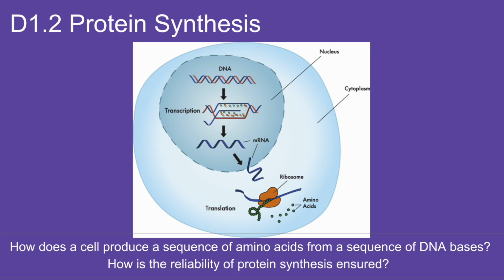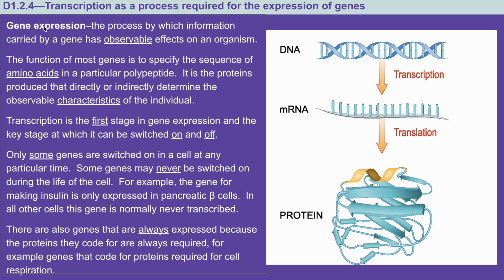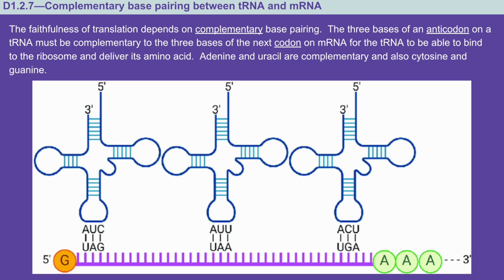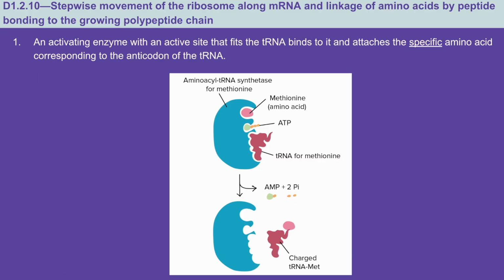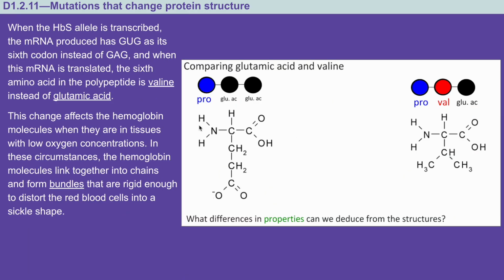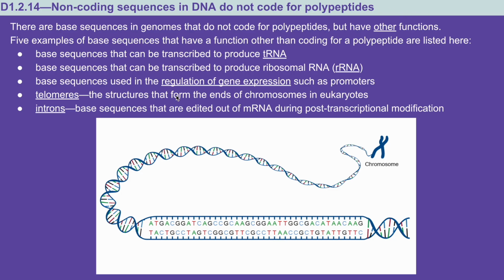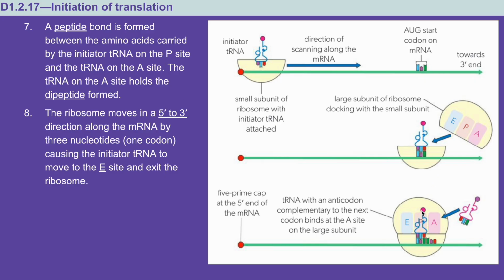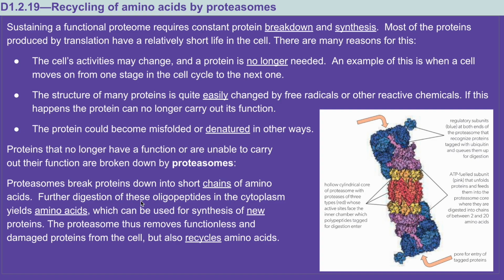D1.2 Protein Synthesis - IB Biology New Curriculum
This video covers D1.2 Protein Synthesis for the new IB Biology curriculum (first assessment 2025).  It covers the following content:

SL and HL
D1.2.1—Transcription as the synthesis of RNA using a DNA template
D1.2.2—Role of hydrogen bonding and complementary base pairing in transcription
D1.2.3—Stability of DNA templates
D1.2.4—Transcription as a process required for the expression of genes
D1.2.5—Translation as the synthesis of polypeptides from mRNA
D1.2.6—Roles of mRNA, ribosomes and tRNA in translation
D1.2.7—Complementary base pairing between tRNA and mRNA
D1.2.8—Features of the genetic code
D1.2.9—Using the genetic code expressed as a table of mRNA codons
D1.2.10—Stepwise movement of the ribosome along mRNA and linkage of amino acids by peptide bonding to the growing polypeptide chain
D1.2.11—Mutations that change protein structure

Additional HL Content
D1.2.12—Directionality of transcription and translation
D1.2.13—Initiation of transcription at the promoter
D1.2.14—Non-coding sequences in DNA do not code for polypeptides
D1.2.15—Post-transcriptional modification in eukaryotic cells
D1.2.16—Alternative splicing of exons to produce variants of a protein from a single gene
D1.2.17—Initiation of translation
D1.2.18—Modification of polypeptides into their functional state
D1.2.19—Recycling of amino acids by proteasomes